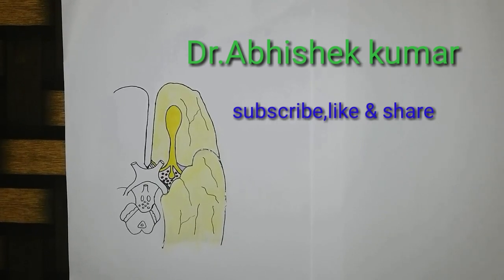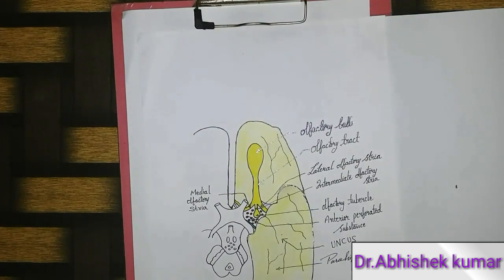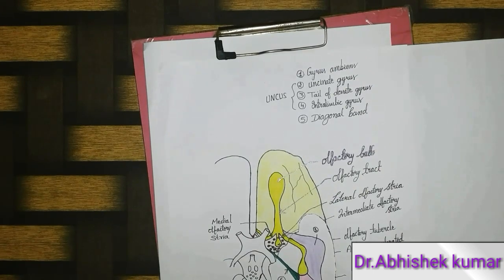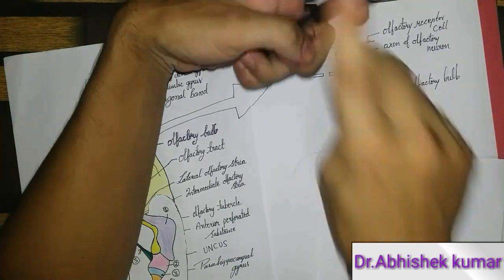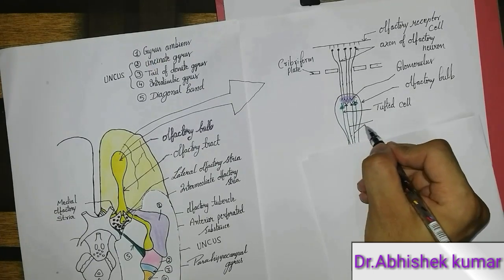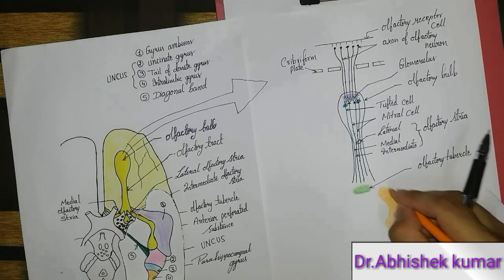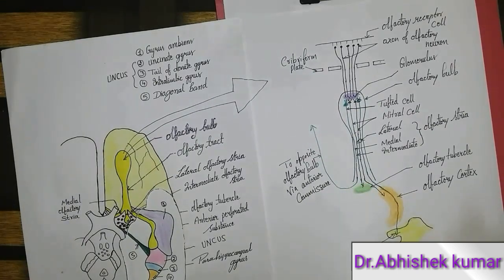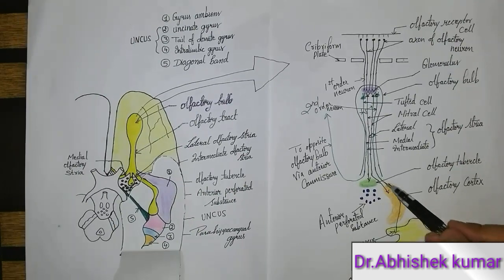OLFACTORY PATHWAY- Nerve & Tracts by Dr.Abhishek kumar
The axons of the olfactory receptor cells carrying olfactory sensation from olfactory epithelium  (1st order sensory neurons) collect to form small bundles(olfactory nerve).
Which pass through the cribriform plate of the ethamoid bone,to enter the olfactory bulb.
Here it get terminate in the olfactory glomeruli.

Each glomerulus receives impulse from about 26000 receptor cells & passes this information to olfactory cortical areas through 24 mitral cells and 68 tufted cells.
Most of the axon of mitral cells from the lateral olfactory stria.
*The ENTORHINAL AREA (brodmann's area 28) receives few or no tract fibers directly but receives fibers profusely from primary olfactory cortex, hence it is sometime called secondary olfactory cortex.

First order neuron:-
                                From olfactory epithelium to glomerulus

Second order neuron :-
                          *The olfactory bulb (💡) .where the second neurons of the olfactory pathway(mitral & tufted cells) are located.
                           *Is considered an extension of the telancephalon.
                           *The axons of these second order neuron pass centrally as the olfactory tract.

Third order neuron :-
                ***The prepiriform area (area 28) is considered the primary olfactory cortex which contains the third order neurons.

Mitral cells are neurons that are part of the olfactory system. They are located in the olfactory bulb in the mammalian central nervous system. They receive information from the axons of olfactory receptor neurons, forming synapses in neuropils called glomeruli.

G protein-coupled receptor (GPCR), also called seven-transmembrane receptor or heptahelical receptor, protein located in the cell membrane that binds extracellular substances and transmits signals from these substances to an intracellular molecule called a G protein (guanine nucleotide-binding protein)

The olfactory tubercle (OT), also known as the tuberculum olfactorium, is a multi-sensory processing center that is contained within the olfactory cortex and ventral striatum and plays a role in reward cognition.

The lateral stria terminates in the primary olfactory cortex of the temporal lobe, where olfactory stimuli are perceived. The medial olfactory stria extends to the contralateral olfactory tract and bulb as well as limbic structures. ... The intermediate stria terminates in the intermediate olfactory area.

The olfactory cortex includes all regions of the brain receiving direct input from the olfactory bulb, and includes the piriform cortex as largest component. The olfactory cortex contributes to all aspects of odor perception including odor intensity and quality coding, odor hedonics, and odor memory.

The uncus is the most medial part of the temporal lobe. When it is squeezed against the tentorium, it exerts pressure on the third cranial (oculomotor) nerve as it leaves the midbrain and travels along the free edge of the tentorium. In addition, there is pressure against the ipsilateral brain stem.

The bulb is divided into two distinct structures: the main olfactory bulb and the accessory olfactory bulb. The olfactory bulb transmits smell information from the nose to the brain, and is thus necessary for a proper sense of smell.

Dr.Abhishek Kumar